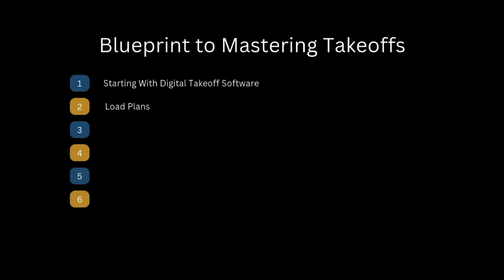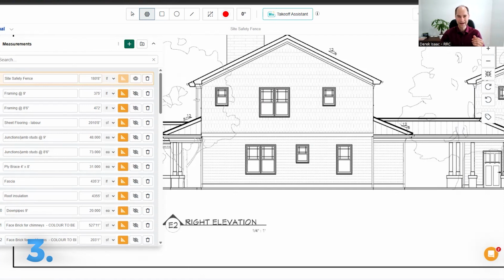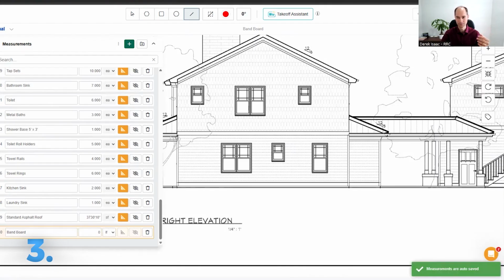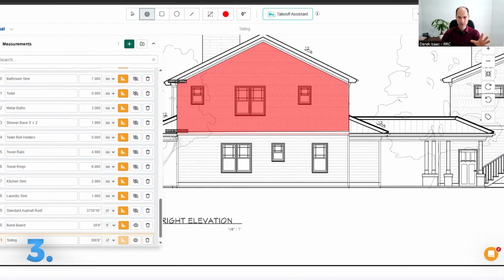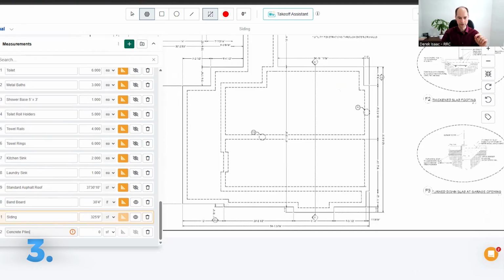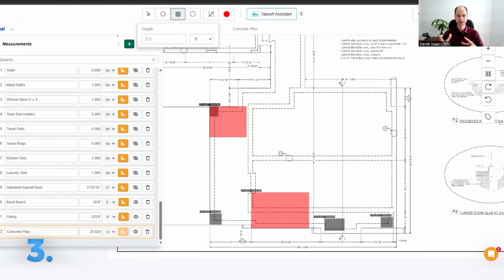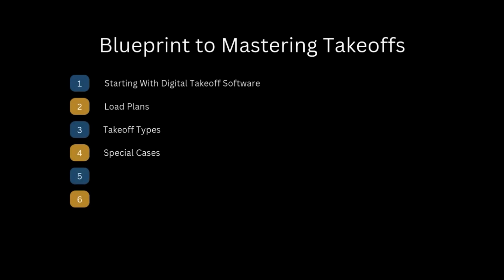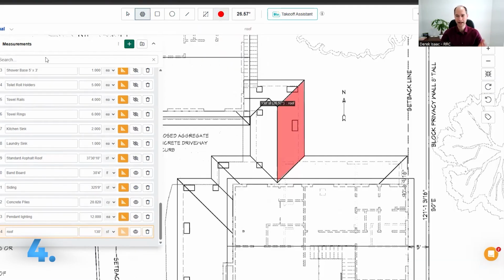Estimating Mastery: Speed Up Your Digital Takeoffs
Learn how to master takeoffs with digital software designed for construction pros. In this video, we cover plan loading, different takeoff types, special cases, and speed hacks that save hours every week. Discover how top contractors are using these methods to increase accuracy and win more profitable jobs.

Fellow construction business builders, this one's for you. We see the blood, sweat, and calluses that go into building more than structures – you're building legacies for your families and teams.

The late nights spent chasing bids, the relentless pursuit of that next project – it's all to create a foundation for something bigger.

Don't doubt the dream. You started this business with a vision, a desire to not just build, but to build a future for the people you care about most.

The struggle is real – finding skilled crews, navigating tight margins – but every satisfied client, every project completed, is a brick laid on the path to your success.

This industry isn't for the faint of heart, but you are the heart of it.

Your passion, your dedication, that's what fuels your team. Keep that fire burning, because together, you're building more than buildings – you're building dreams. We stand with you, every step of the way.

Stay strong,

Derek